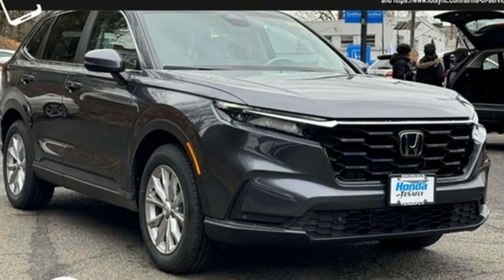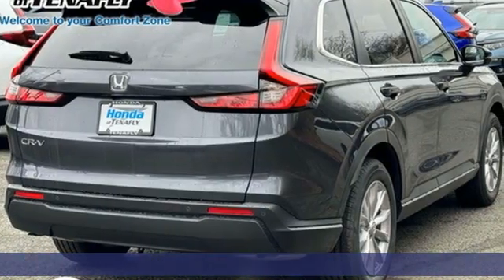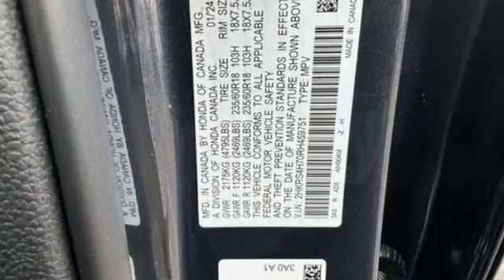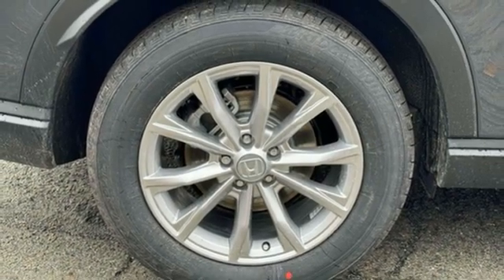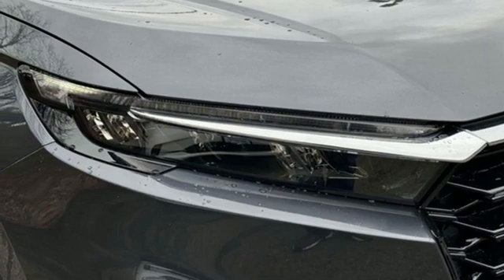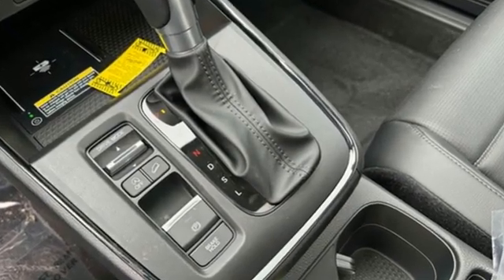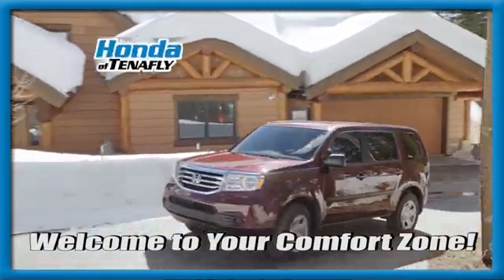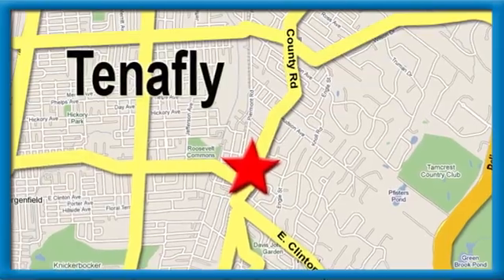New 2024 Honda CR-V Teaneck Englewood, NJ #65725 - SOLD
Year: 2024
Make: Honda
Model: CR-V
Trim: EX-L
Engine: 1.5L I4 DOHC 16V
Transmission: CVT
Color: Gray
Interior: Black
Stock #: 65725
VIN: 2HKRS4H70RH459751
Recent Arrival! Meteorite Gray Metallic AWD 2024 Honda CR-V EX-L 1.5L I4 DOHC 16V TEST DRIVE AT HOME! WE WILL BRING THE CAR TO YOU! within 5 miles, AWD.brbrHonda of Tenafly is New Jersey's First Honda dealership established in 1971. Family owned and operated for 48 years, we proudly serve all of New Jersey, New York, Connecticut, Pennsylvania and the entire United States.Call or to schedule your VIP test drive today! All prices plus tax, title, lic, and $779 documentary fee.

Address:
28 County Road